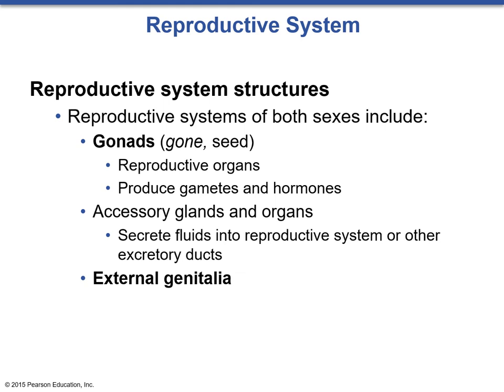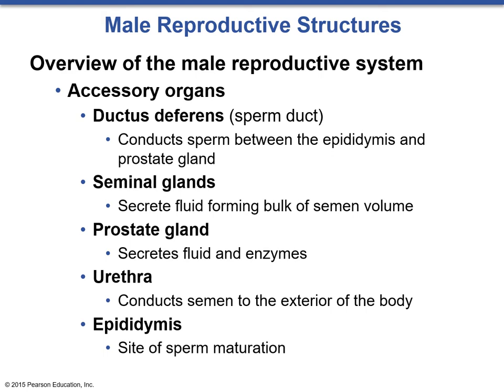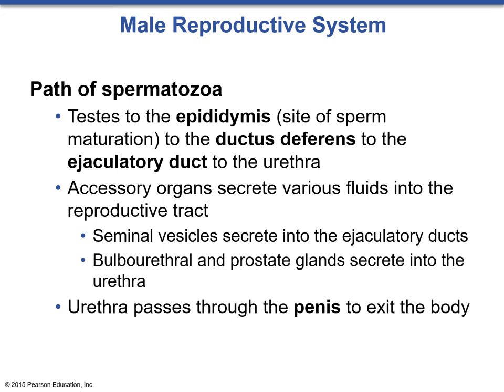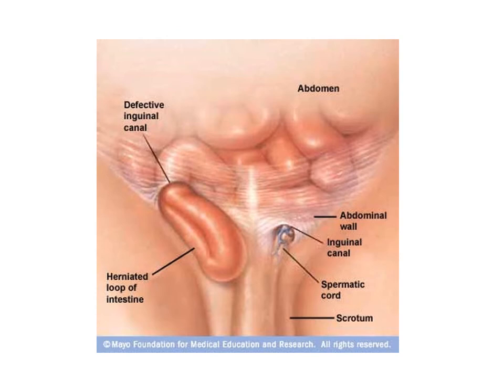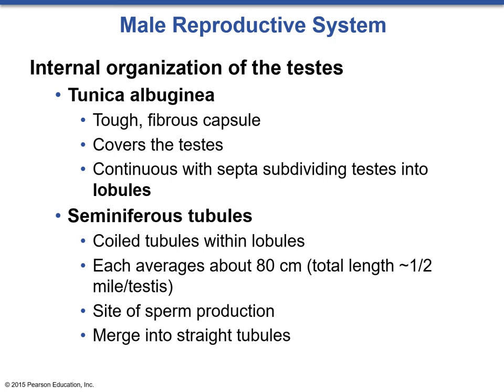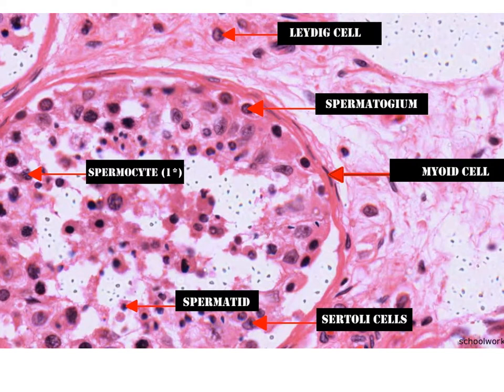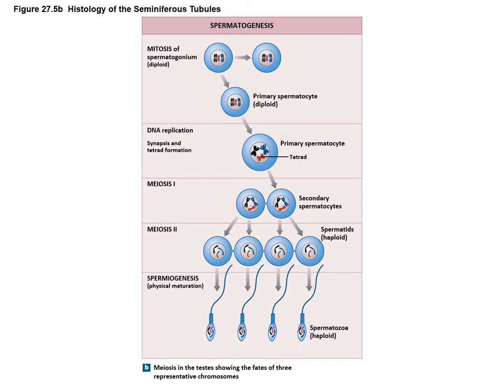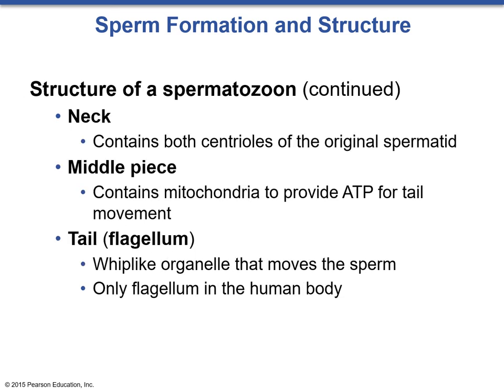Lecture 24 Male Reproductive System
Biol 178 Lecture 24 Presentation Male Reproductive System